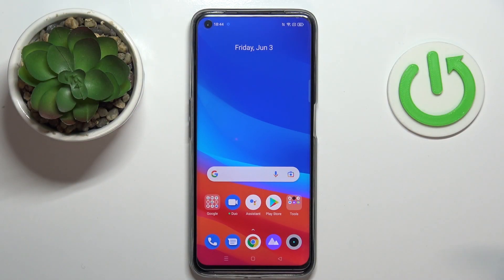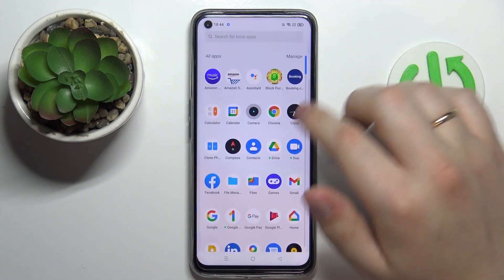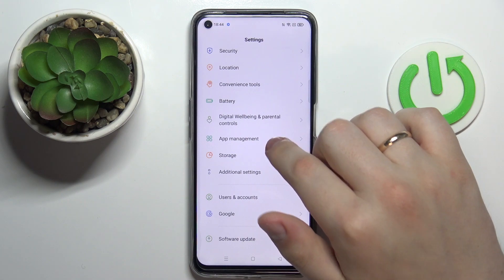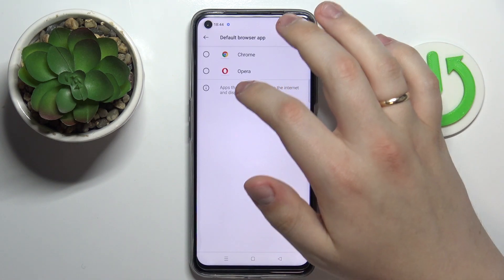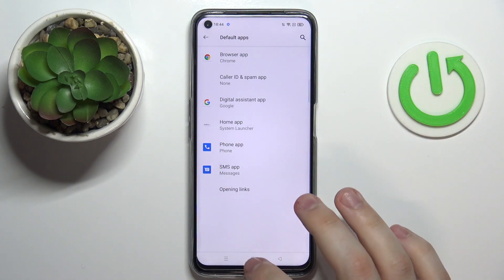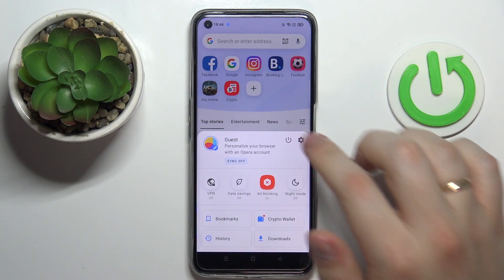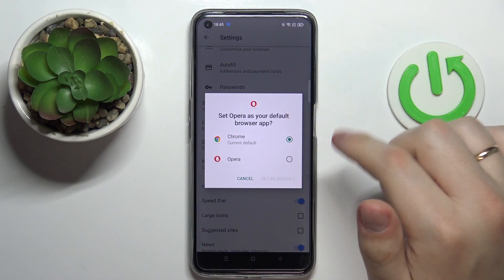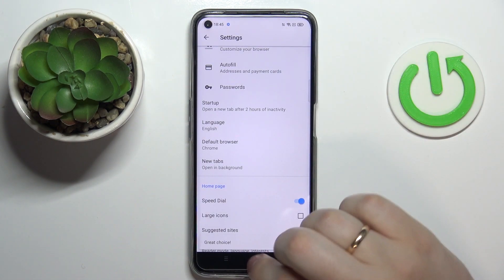Realme Narzo 50 - How To Make Opera Default Browser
If you want to make Opera default browser on Realme Narzo 50, this video might be essential. Simply follow our step-by-step video tutorial and learn how to change Opera to be default browser for Realme Narzo 50. Our channel grows, thanks to you! There's hundreds of videos uploaded daily in which we show functions and settings of many devices, go check them out, if you want to expand knowledge about your smartphones, routers, tablets, etc... Consider leaving us Like, comment and subscription as it helps us greatly in producing more content for you to watch. Cheers!

How to make opera default browser on Realme Narzo 50 ?
How to set opera default browser Realme Narzo 50 ?
Can i make opera default browser on Realme Narzo 50 ?
How to use opera as default browser Realme Narzo 50 ?
Opera Default Browser Realme Narzo 50 ?